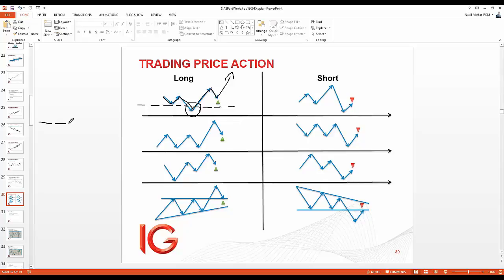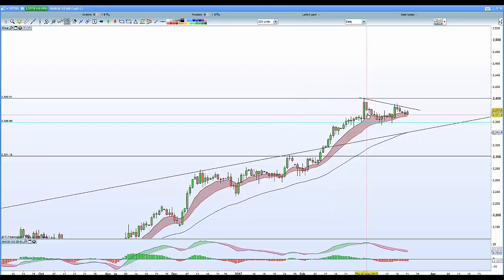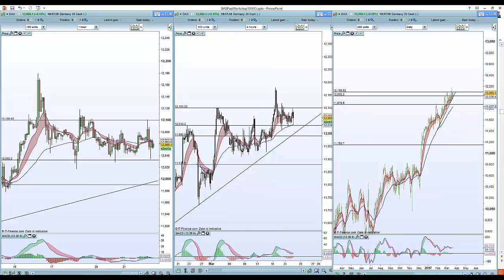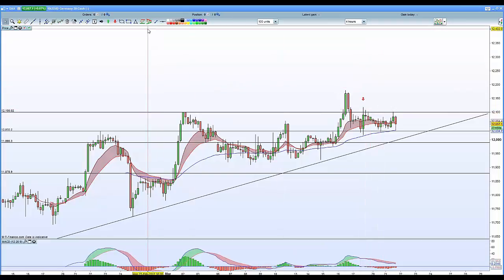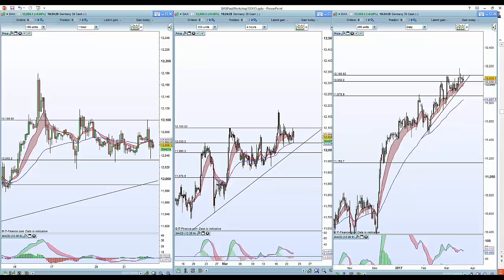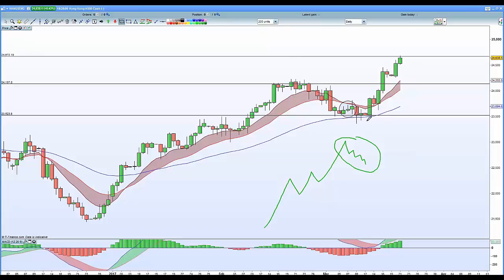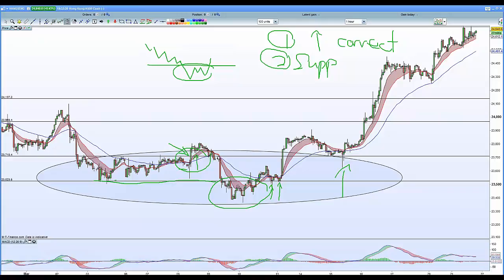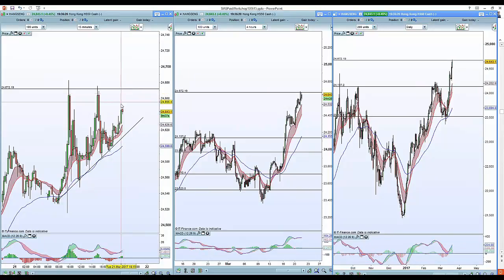Technical Tuesdays 210317 Indices